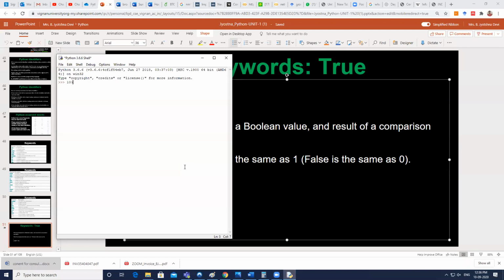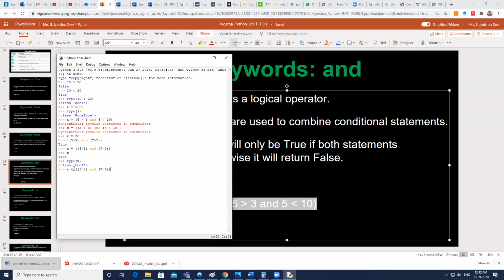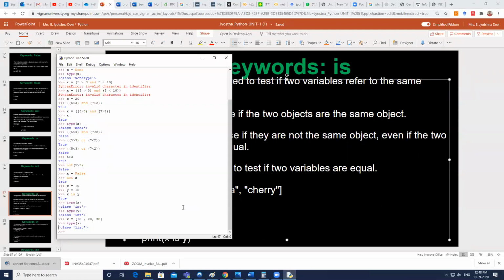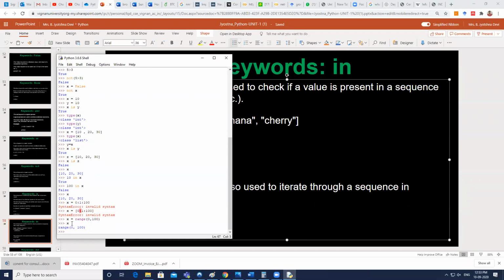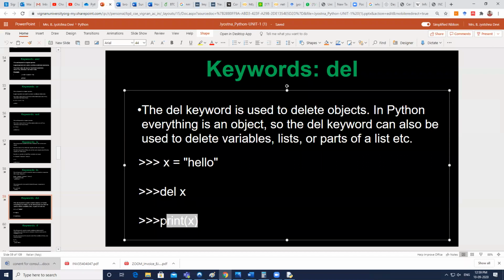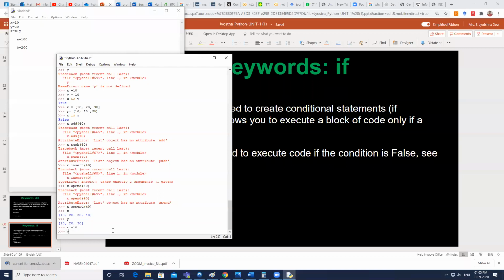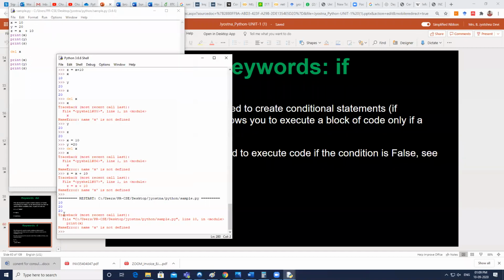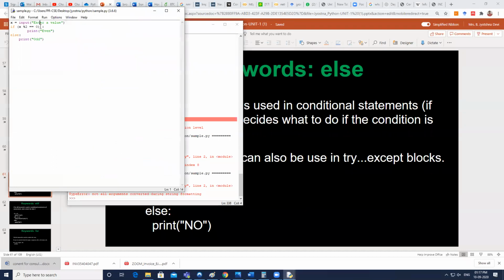10 sep UNIT1 Keywords part2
10 sep UNIT1 Keywords part2